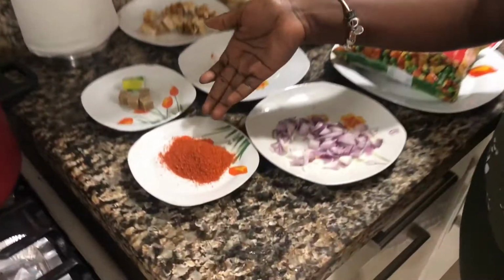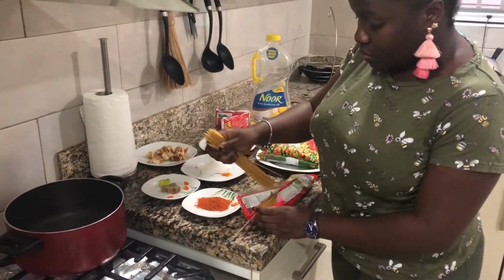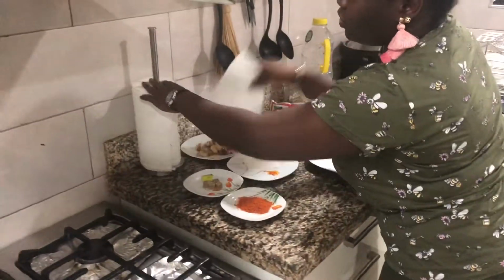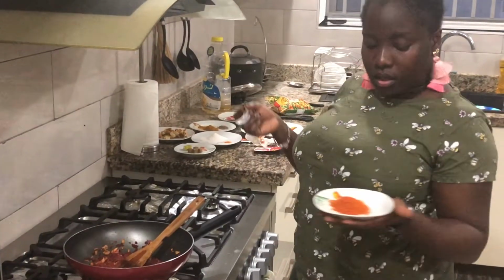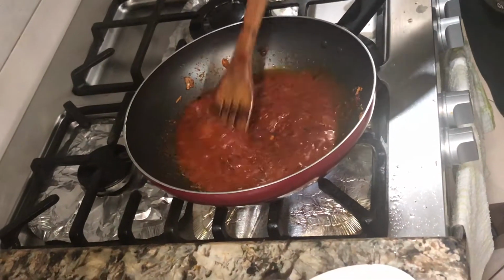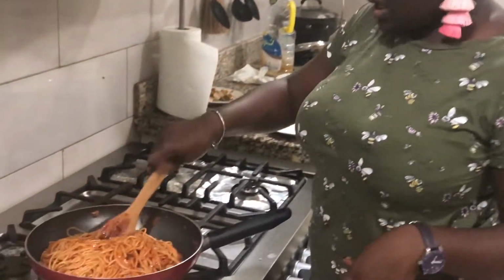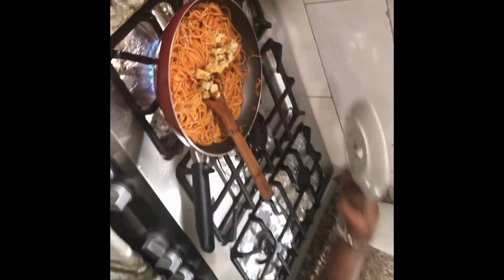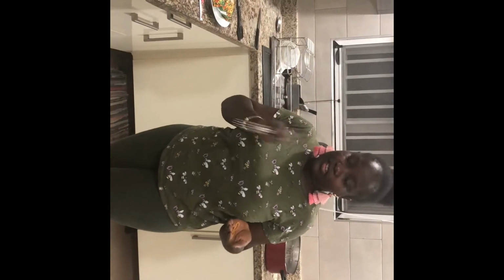How to cook jollof spaghetti || ORE COOKS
I have decide to share my cooking skills with you guy.

Please watch till the end and share.

Twiiter: OM_Adeola